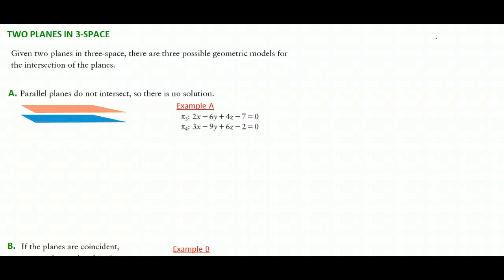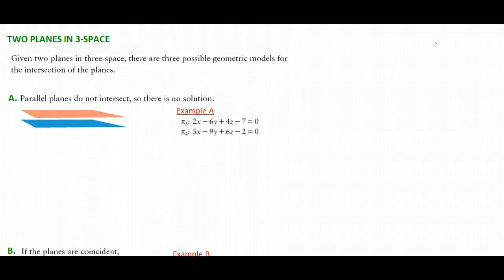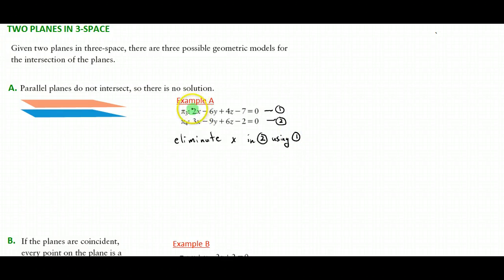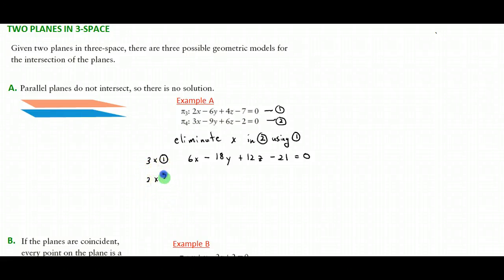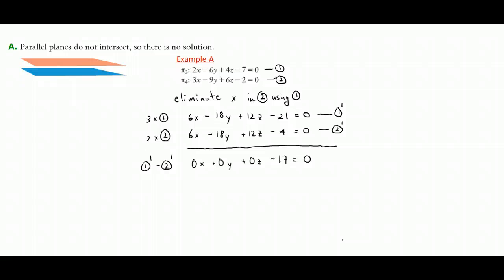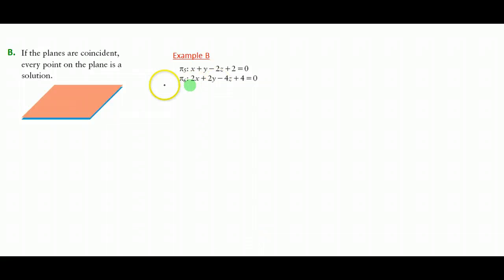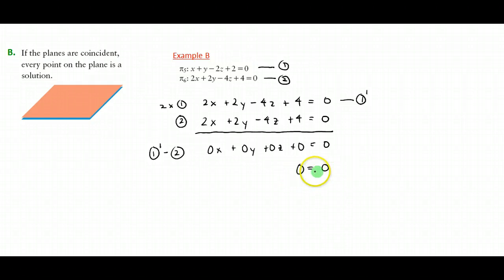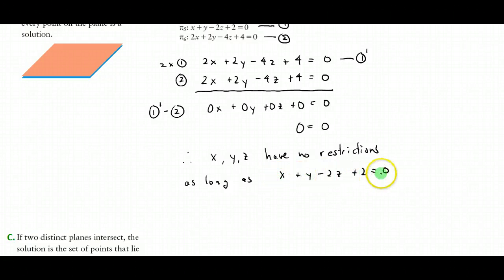Intersection of Two Planes Part 2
Intersection of two planes using elimination.